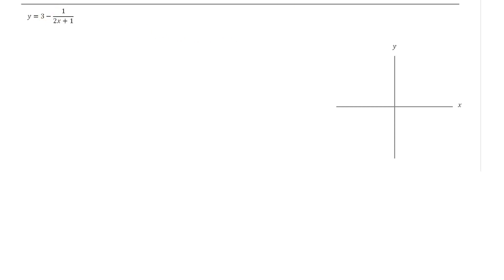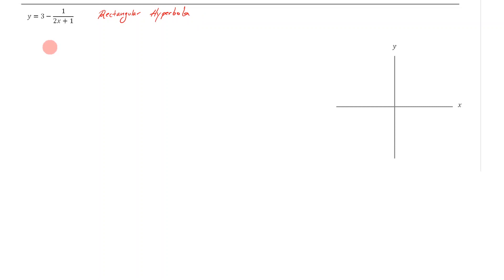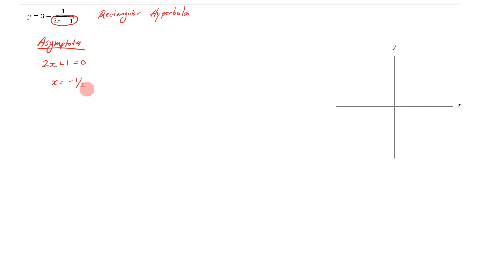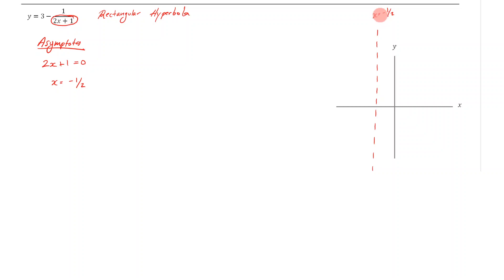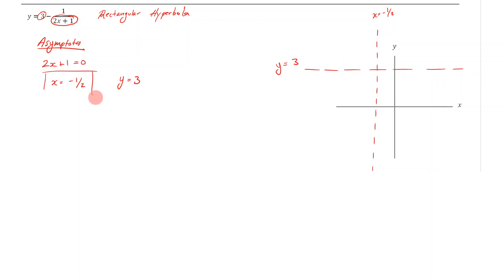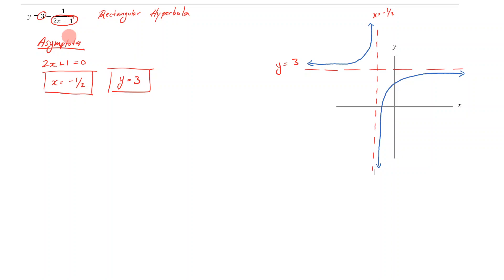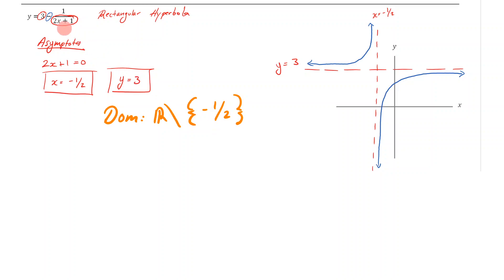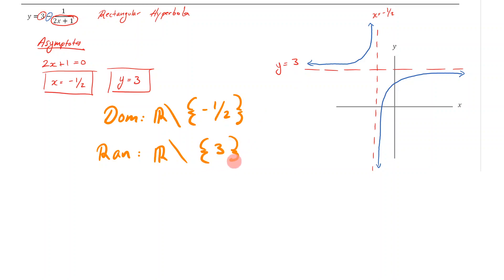Part 8 - Implied Domain